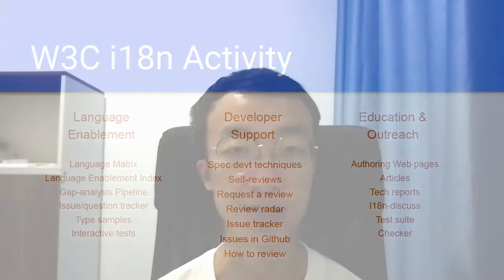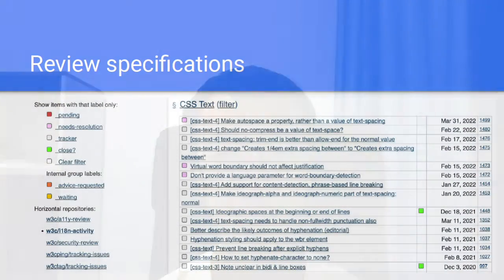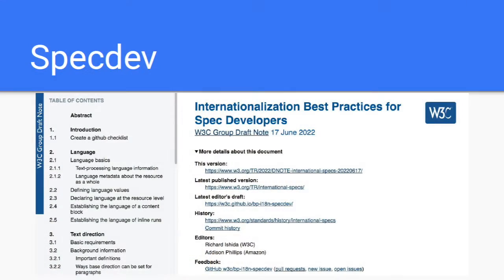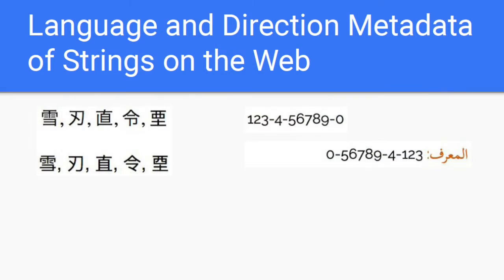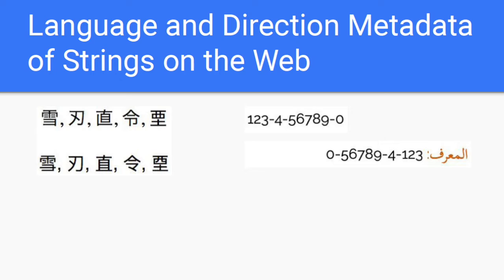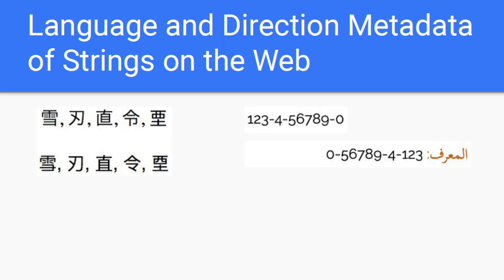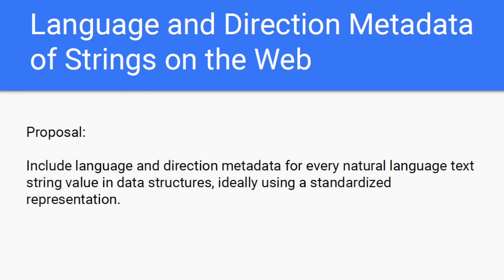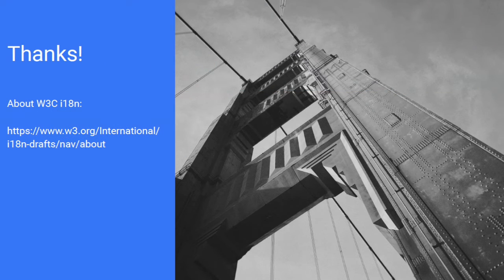Update from the Internationalization Working Group, by Fuqiao Xue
The W3C Internationalization (i18n) Activity works with W3C working groups and liaises with other organizations to make it possible to use Web technologies around the world, regardless of language, writing system, or culture.